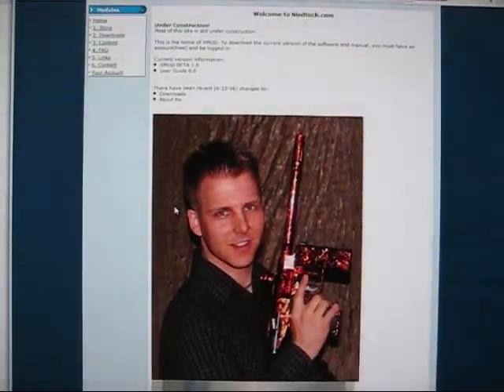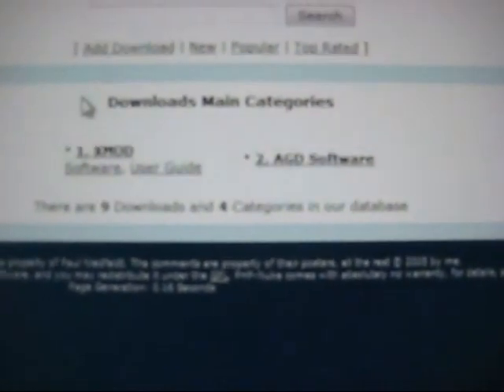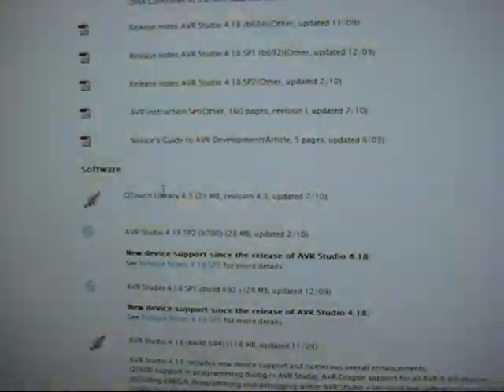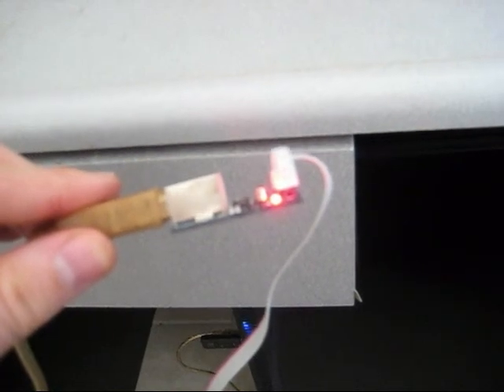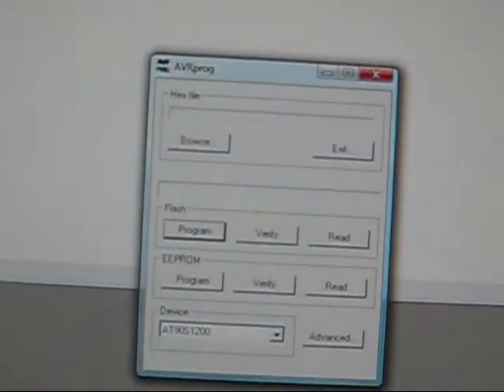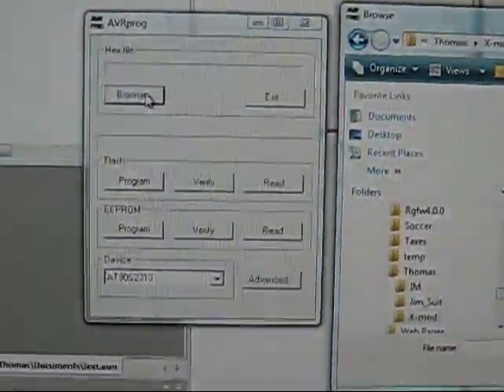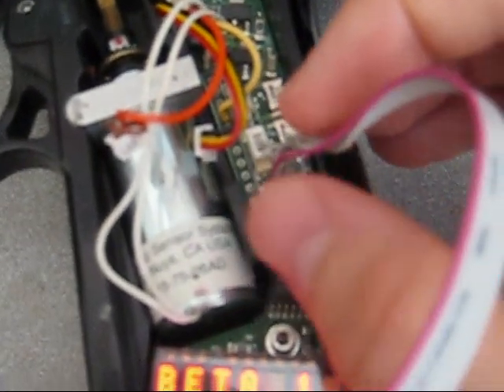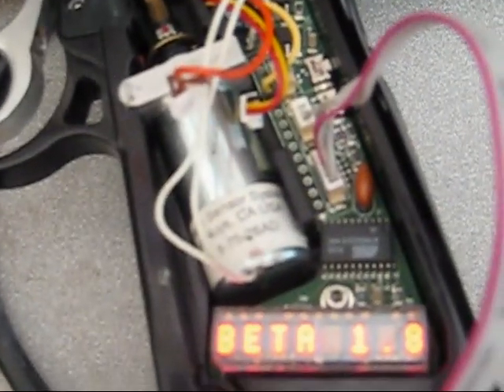X-mag X-mod software programming tutorial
5 minute video walking through the process of installing the awesome x-mod AGD ramping software produced This software works for both x-mags and emags.